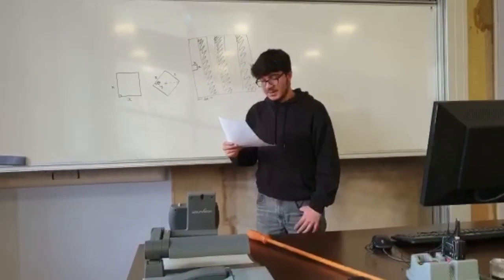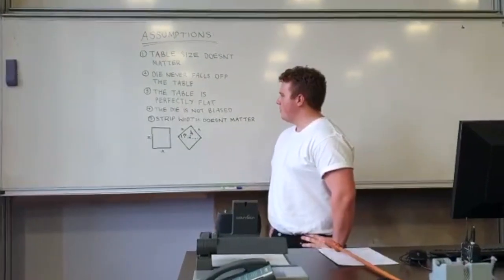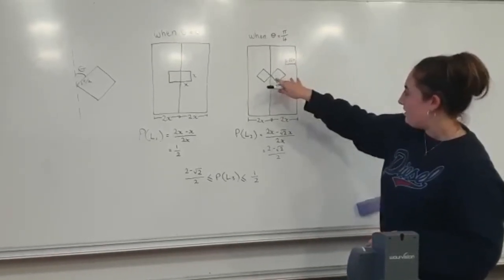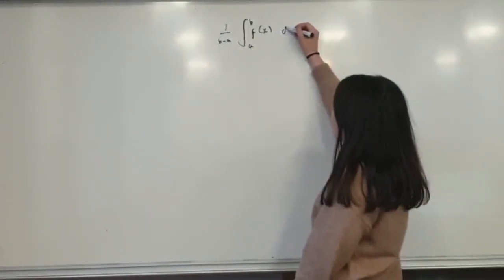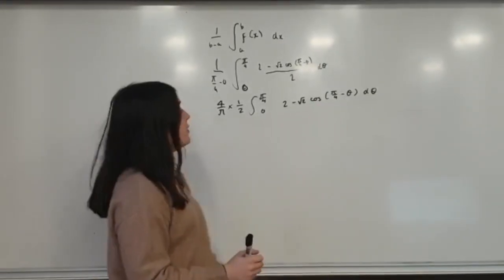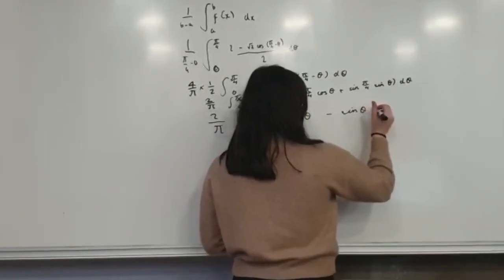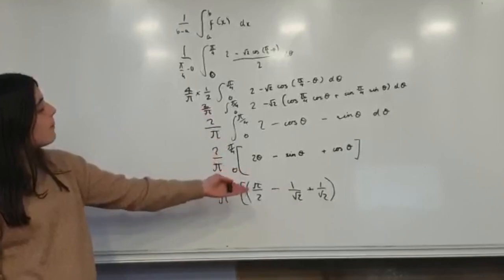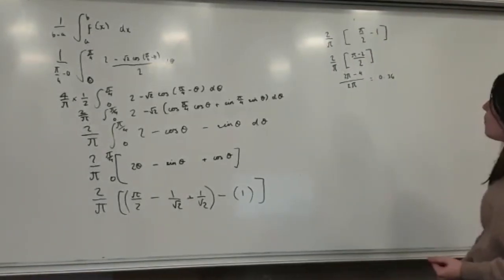MMPS Group 7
As part of our curriculum in first year Mathematics, we had to decipher the problem known as the striped table cloth problem. Here is our solution. Thank you very much to the contribution of Alessio Martini and our PGTA to the success of this task.